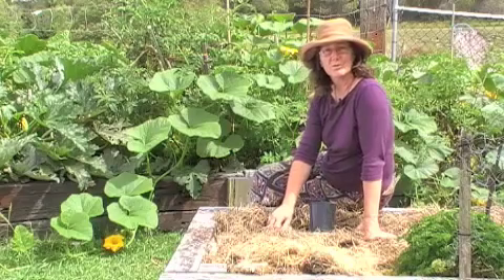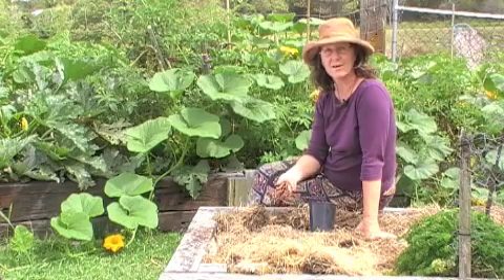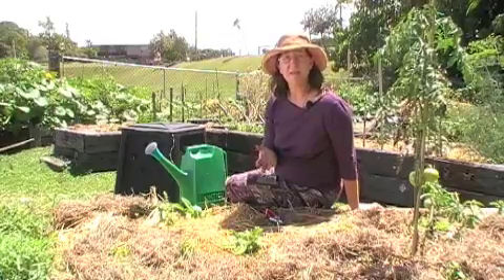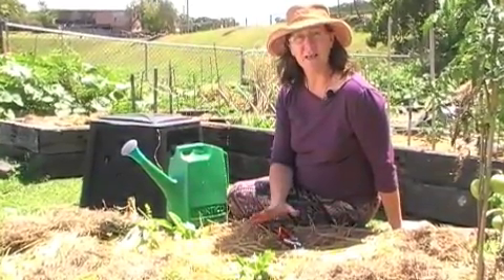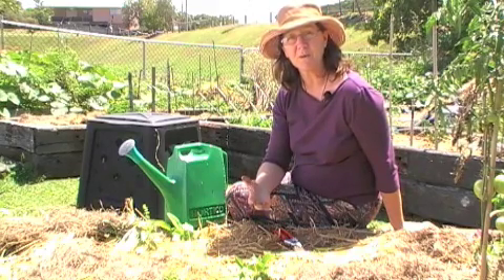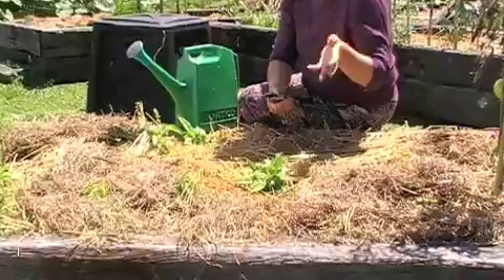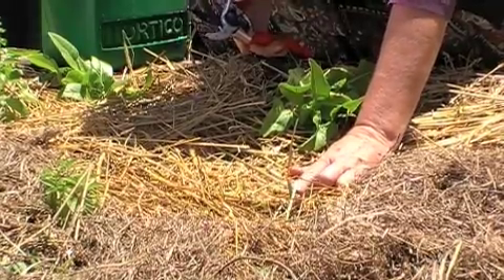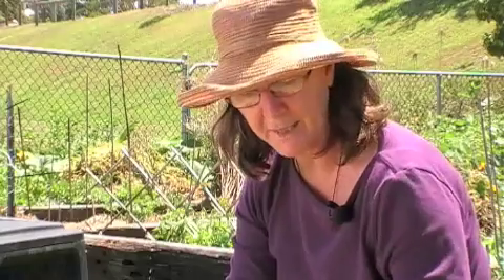Give It A Go - Part 1 - Soil Nutrition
Robyn Cook explains about soil, minerals and microbes in a simple, easy to understand way.